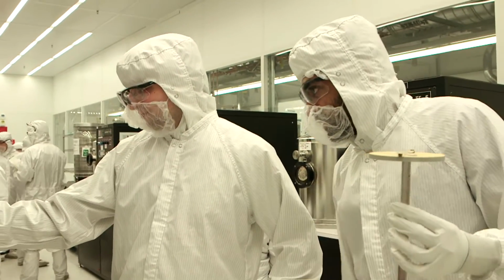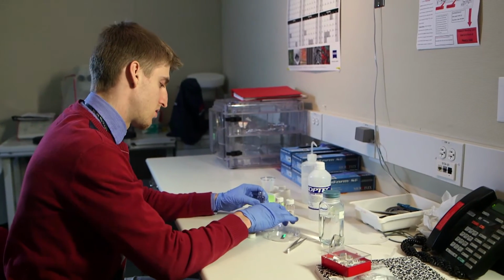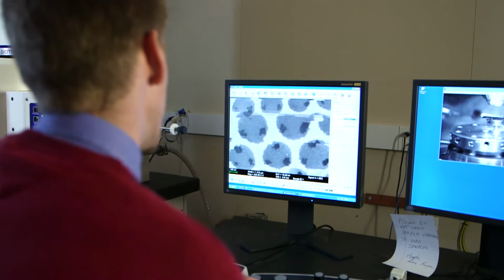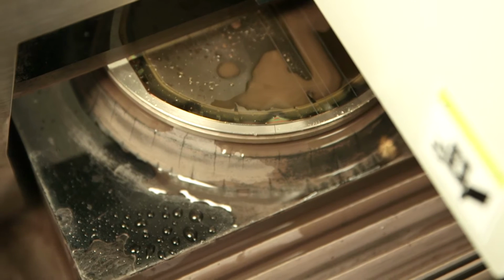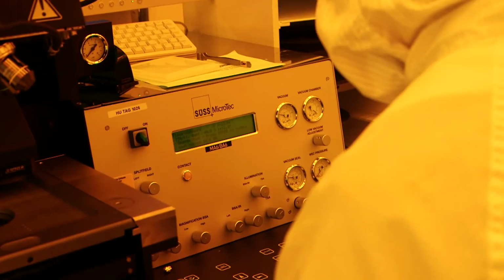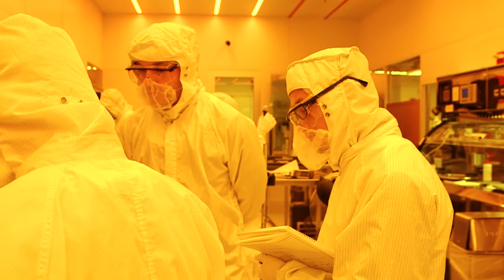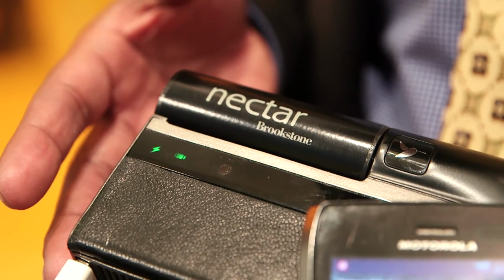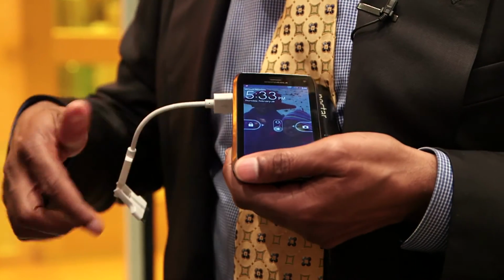Center for Nanoscale Systems - Harvard University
The Center for Nanoscale Systems is a part of the Faculty of Arts and Sciences at Harvard University. CNS was created to assist and support the research community of Harvard University and their collaborators. CNS accomplishes this mission by purchasing, operating and maintaining large, centralized scientific facilities. CNS also provides training and assistance to users to ensure that the next generation of scientists has the knowledge to answer the questions being raised by the research of today.